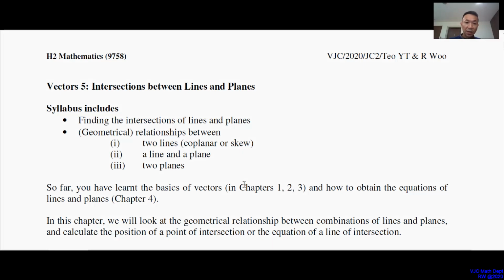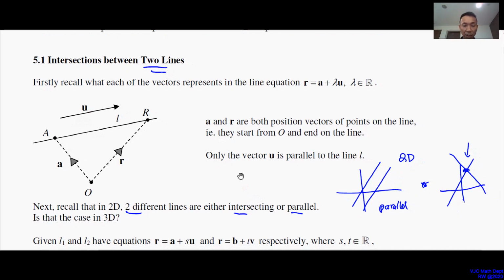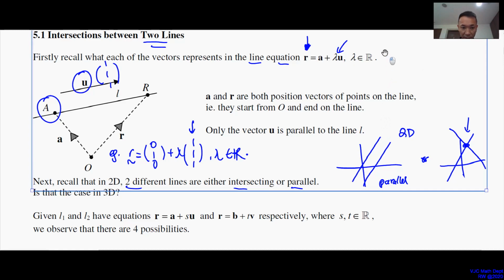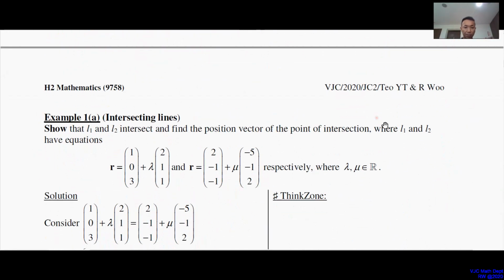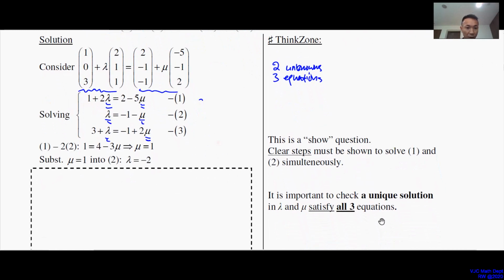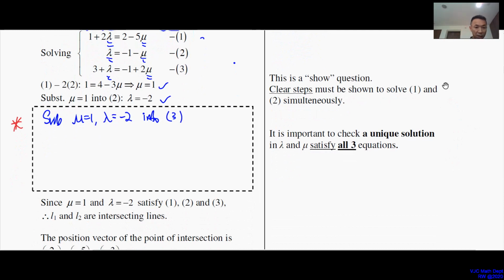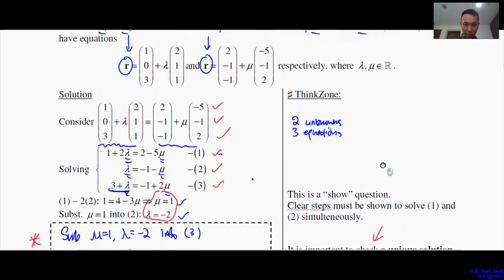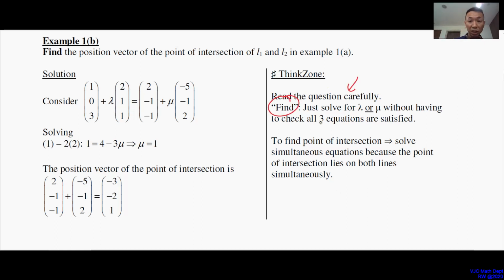Vectors 5 Part 1: Intro till Eg 1b